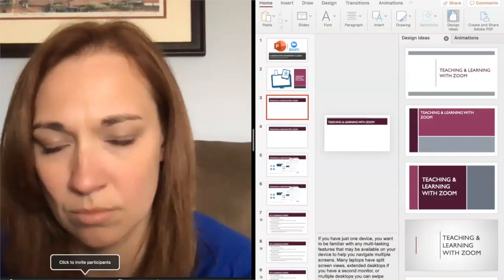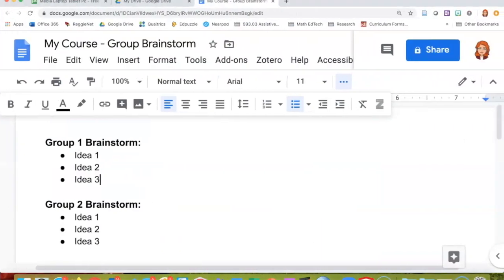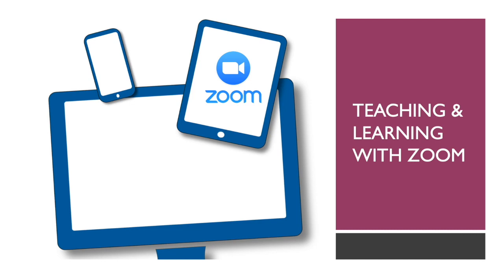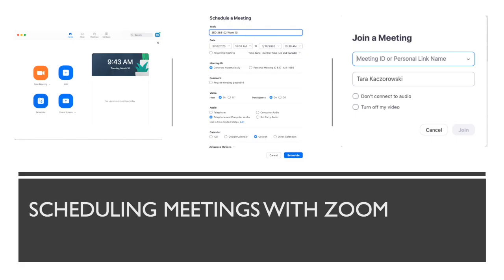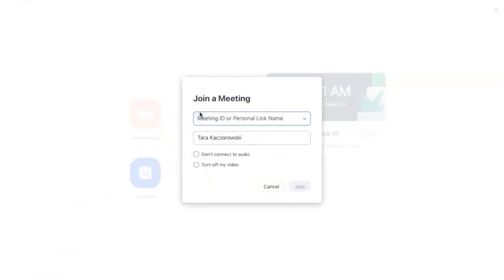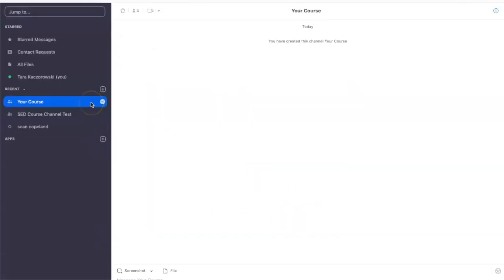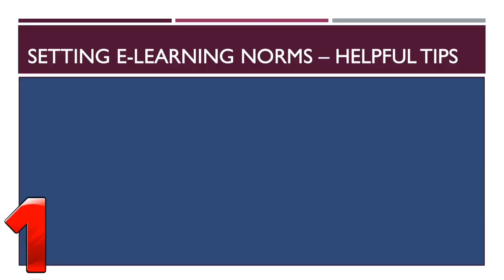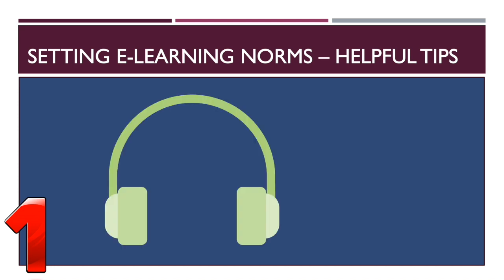Getting Started: e-learning with Zoom & PowerPoint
This video is for instructors and students as a starting point for switching from face-to-face to online learning platforms. Here is a link to my other video that showcases Zoom features great for teaching/learning